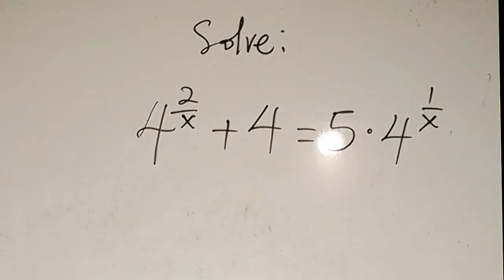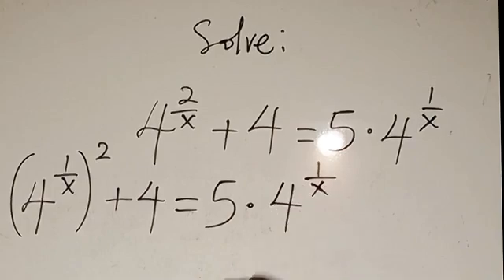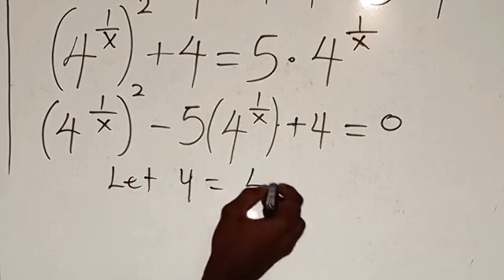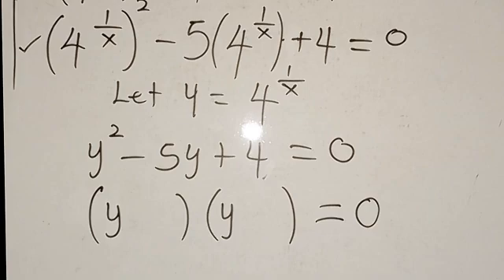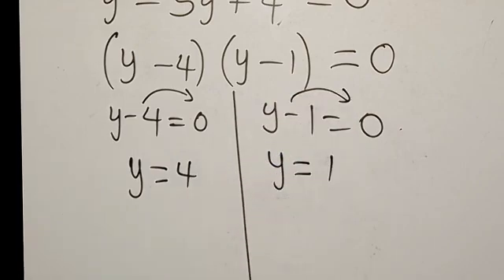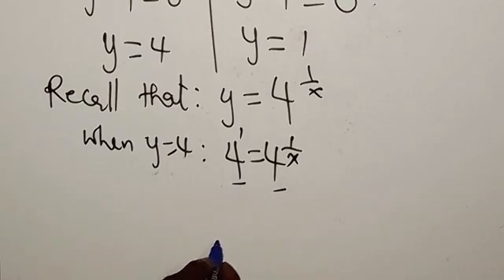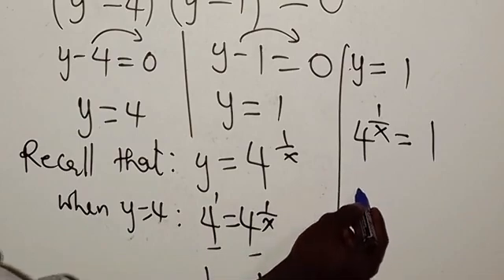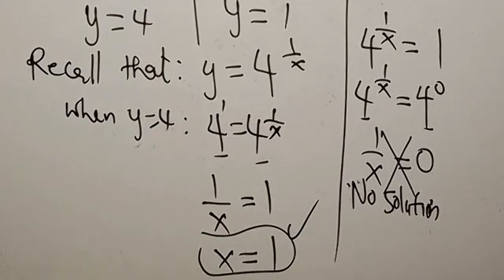Russia |Solving a Tricky Exponential Equation | what's the value of x?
Welcome back to the channel! In this video, we tackle a challenging fractional base exponential equation, a type of problem often seen in Math Olympiad competitions.

Follow along as we break down the steps to solve these tricky equations, providing tips and techniques to help you master this topic. Perfect for students preparing for math competitions or anyone looking to deepen their understanding of advanced exponential equations.